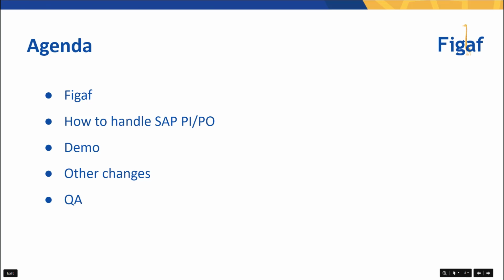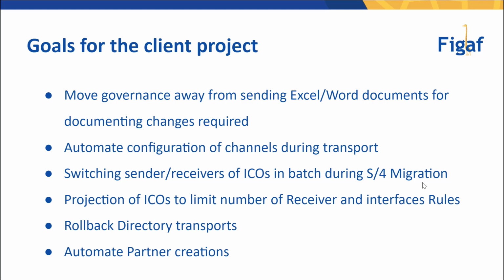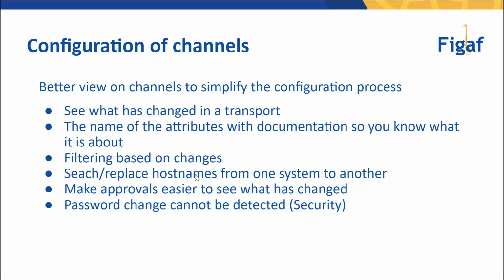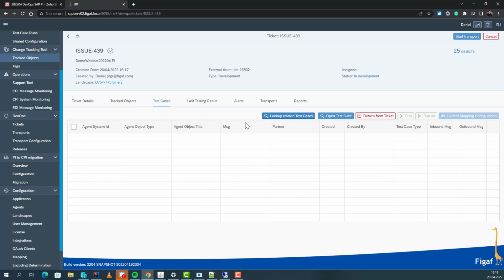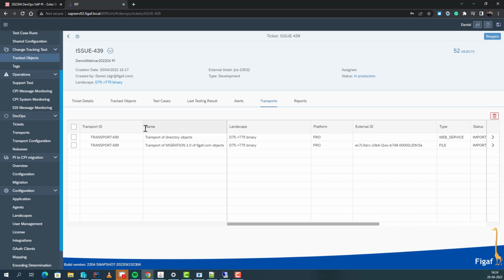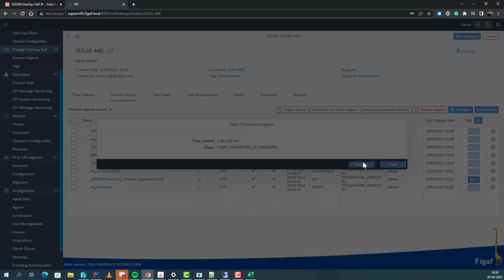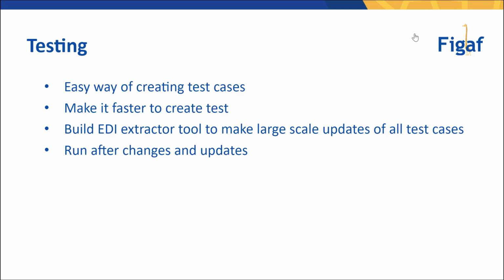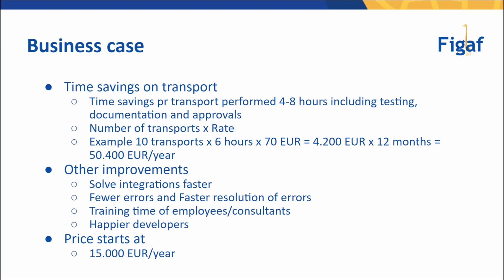SAP PI PO DevOps webinar 202204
How to automate your SAP PI/PO development processes and automate all the steps in the process.